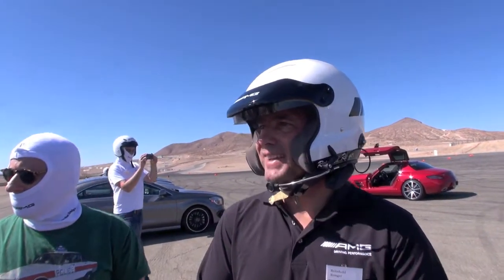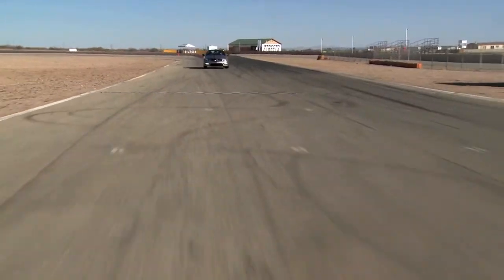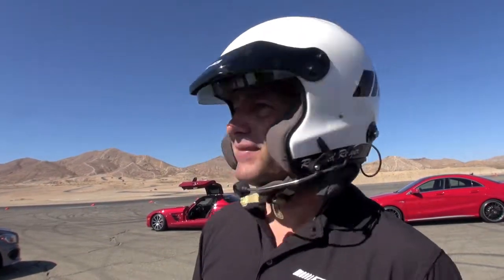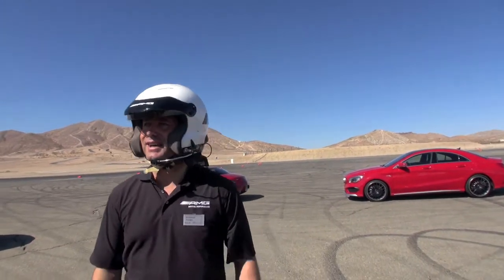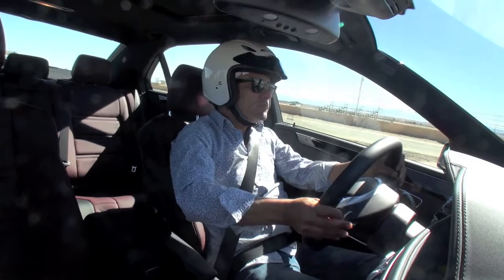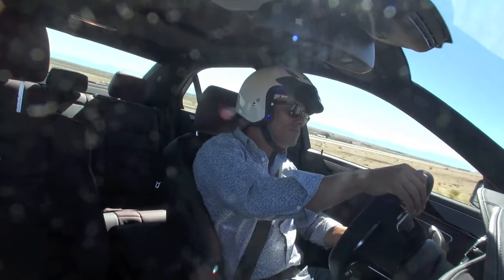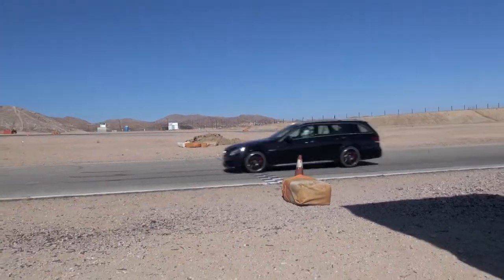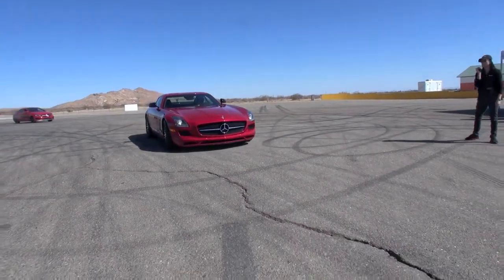AMG Performance Academy with Reinhard Renger at Willow Springs International Raceway